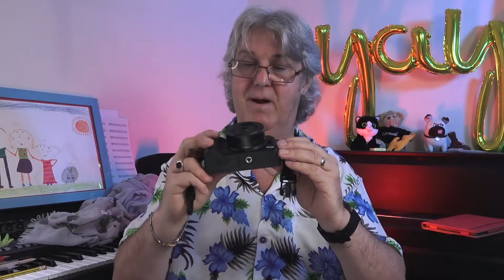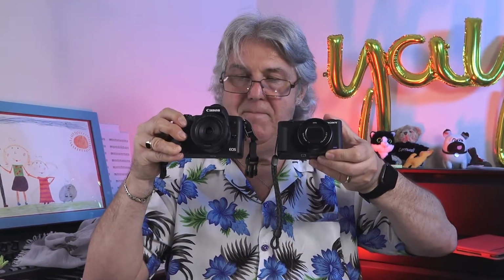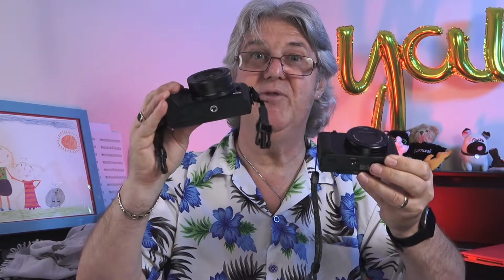Canon 22mm F2 Lens; Might Well be One of the Better Lenses for the Canon M50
When I first saw the Canon 22mm F2 Lens, I thought that it looked a bit 'Toytown'. Dead small and a slightly odd shape. (Very squared off) I also thought the front lens was way too small to give great F2 picture quality.

After using it for a while, it has become my 'Goto' lens even though I have the Sigma F1.4 16mm. Reason being that it is very small, but the picture goes so bright. So this turns the Canon M50 virtually into a pocket camera!!

Rode NT1
Stellar X2

Gear Used in my Video:

Microphones
Rode NTG5
Lewitt LCT440
Electro-Voice RE320 Dynamic Microphone
Rode NT1
Stellar X2

Cameras
Sony AX53
Canon M50
Canon EF-M 22mm, F2 lens

Manfrotto Tripod

Lighting
Irisa 1 Video Light
Falcon F7 Light
Ulanzi VL49 and the RGB Version
Godox SL-60W

Preamps
Beachtek Preamplifier
Behringer 802 8 Mixer
Tascam DR60d
Tascam DR70d

Recorders
Zoom H1n
Zoom H4n
Tascam DR05x
Tascam DR07x

Sony Camcorders
Sony CX405
Sony CX450
Sony CX625
Sony CX240
Sony AX53
Sony AX100